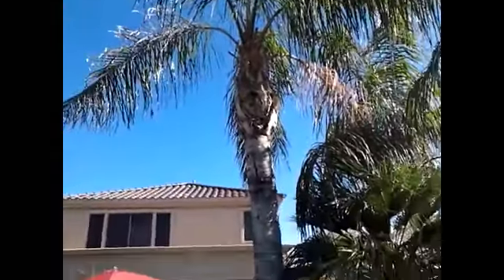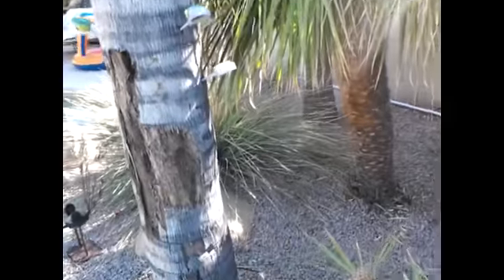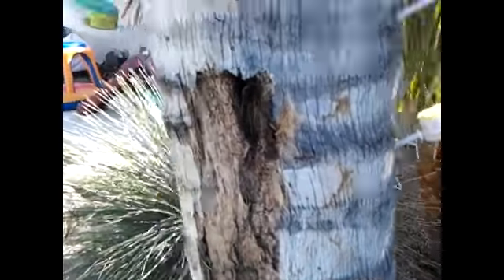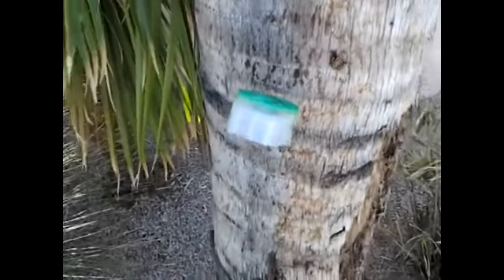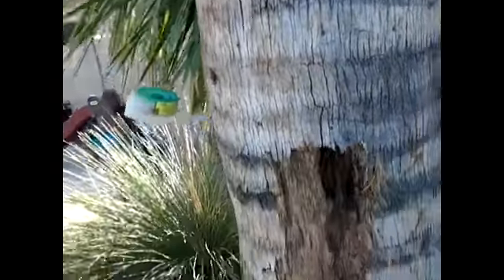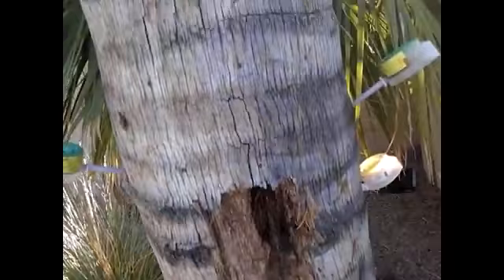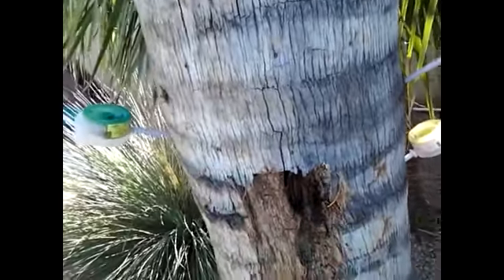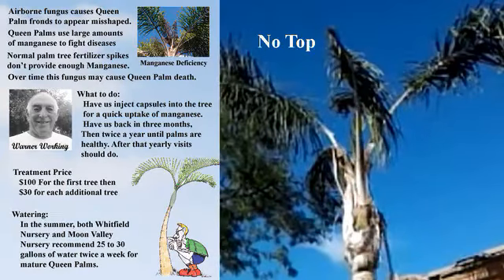Termites in Queen Palm Tempe AZ 480 969 8808 Warners Tree Surgery 02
Update 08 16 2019 the new video on the importance of trees in Mesa Az. Is finaly done and can be viewd and of course at our new mobile friendly sight if you want a good common sense answer to how much water nonnative trees need in the desert you must watch it. Hi, my name is Warner I’m a tree doctor with over 50 years of experience, and I’m currently working in Mesa AZ today I would like to you about your Queen Palm Trees.
Before I decided to focused exclusively on tree disease, I trimmed, and fertilized hundreds of Queen Palms, on a regular bases. So I know firsthand what works.
An airborne fungus causes queen palm fronds to appear misshaped. Queen palms use large amounts of manganese to fight diseases, and build strong fronds.
Normal palm tree fertilizers don’t provide enough manganese. Over time this manganese deficiency may cause queen palm death.
What to do:
Plan A
Have us inject capsules into the tree for a quick uptake of manganese. Have us back in three months, then twice a     year until palms are healthy. After that yearly visits should do.
Plan B do it yourself:
Have us inject capsules into the tree for a quick uptake of manganese. Have us back in three months.
As soon as you can, start using Lutz Manganese Spike #30190 or a comparable product with enough manganese twice a year. Use 1 spike for every 3 inches of tree diameter. Each spike weighs 0.32 pounds. Click here to order Queen Palm spikes.
Watering:
In the summer (May to October), both Whitfield Nursery and Moon Valley Nursery recommend 30 gallons of water twice a week for mature queen palms. For the rest of the year cut back 1/2 to 1/3 of this amount.
Trimming:
Only trim dead frowns, sterilize saws before cutting frowns, use any household disinfectant spray. When removing dead husks never use a chain saw. When trimming never allow someone to use climbing spikes, (Pole saws or ladder only).
Do it yourself, invest in the best, Silky Telescoping Landscaping Pole Saw Get it on Amazon. Believe me you'll be glad you did.
 the new mobile site at